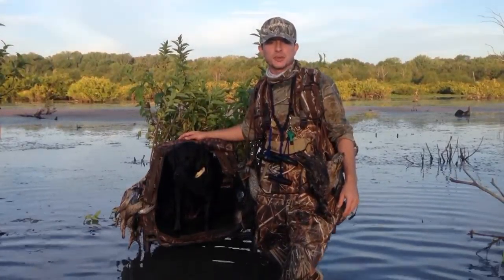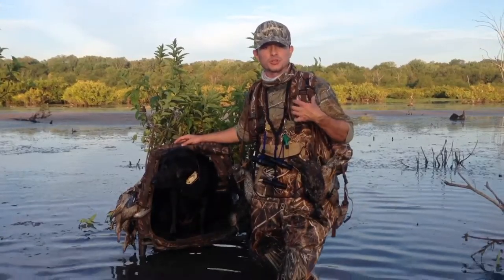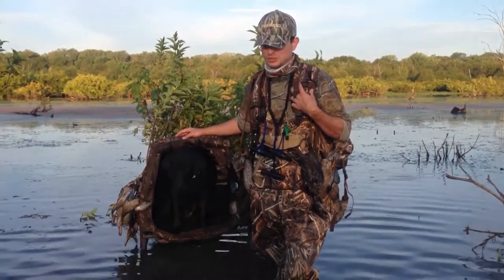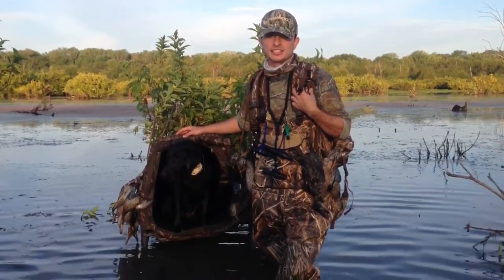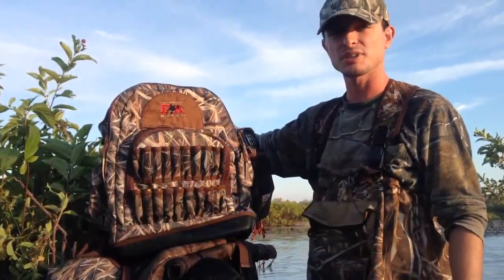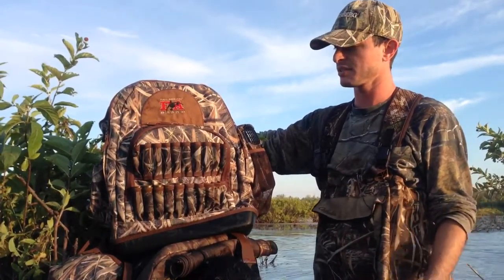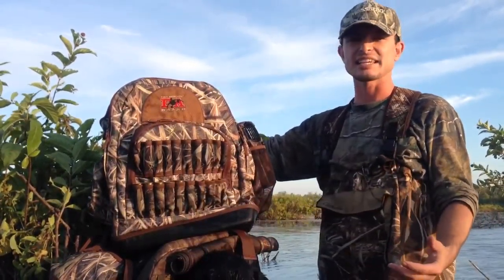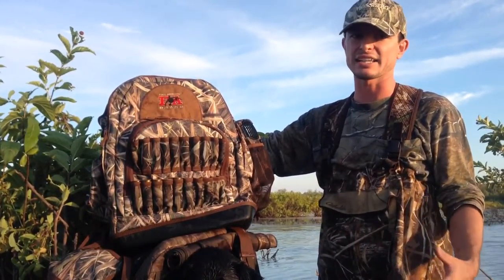Hunting Pack Review: Blind Bag Alternative?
Campus Waterfowl reviews the Hunting Pack by Final Approach. This bag is a great option if you are looking to upgrade from your typical blind bag. It has plenty of storage and is easy to carry in and out of any duck hunting settings.

What are your thoughts on the Hunting Pack?

Final Approach Hunting Pack